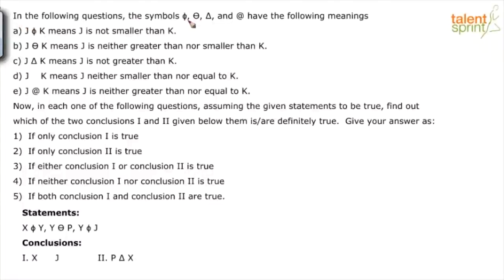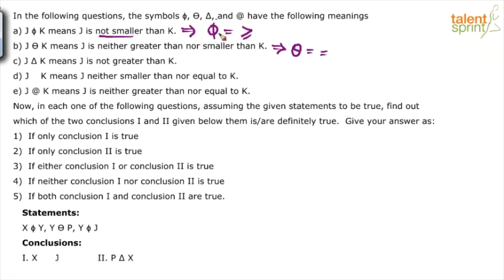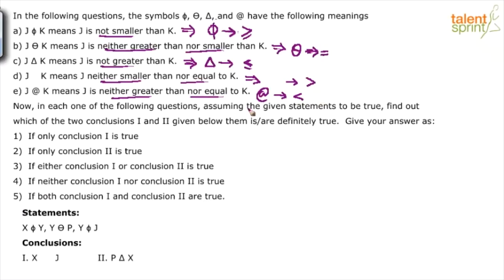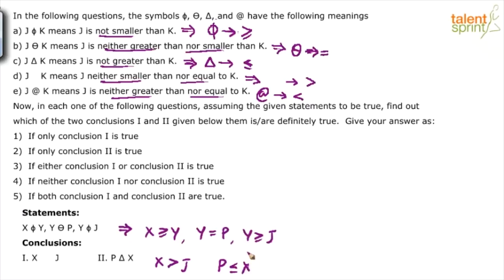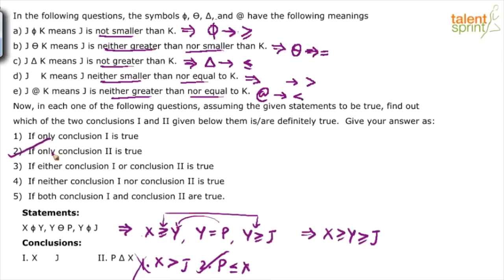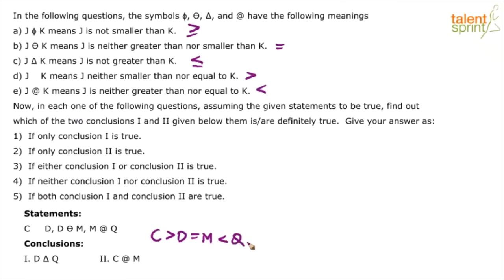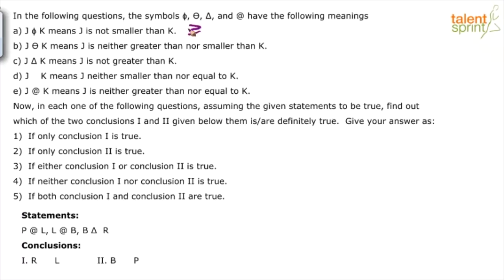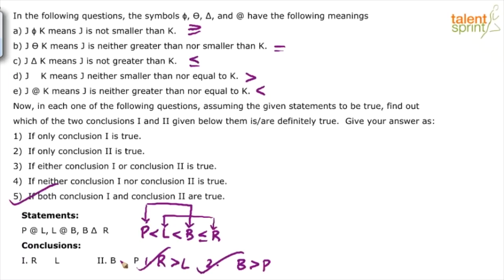Coded Inequalities Reasoning Tricks | Reasoning Ability | Additional Example - 1 | TalentSprint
This video has described the tricks to solve coded inequalities problems with an example to make you understand the easier methods for solution. Starting from its basics as you come to the complexity you need to be more attentive and here is the video by TalentSprint on the same. You must watch this video completely to understand these tricks in a better manner.